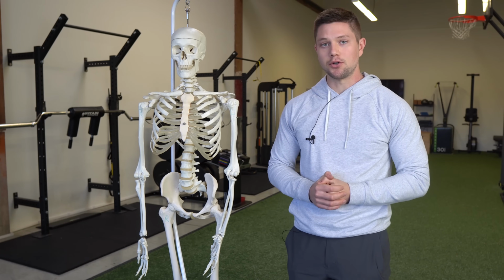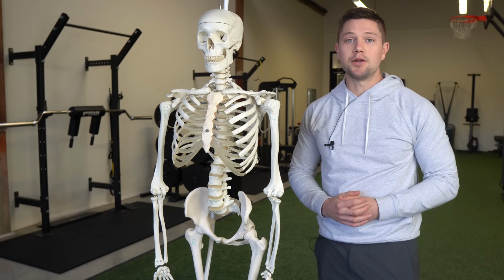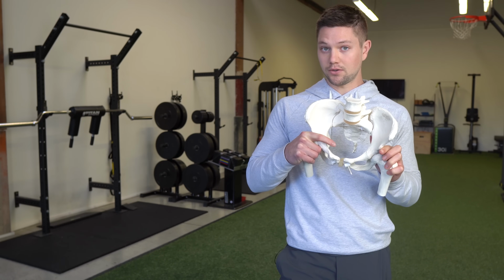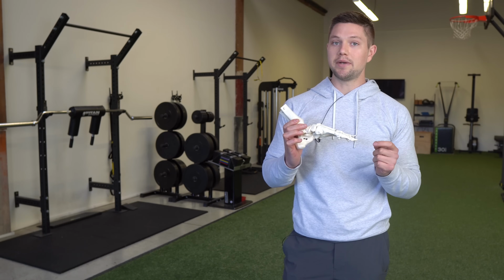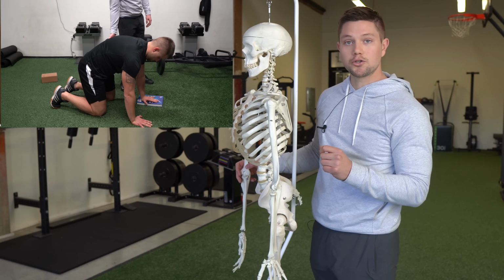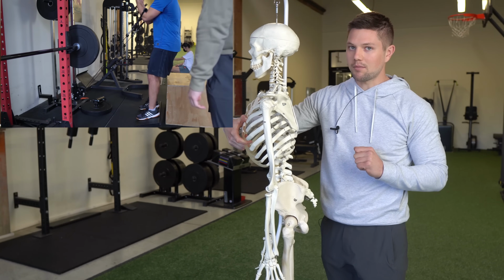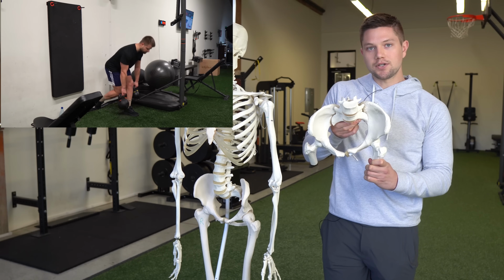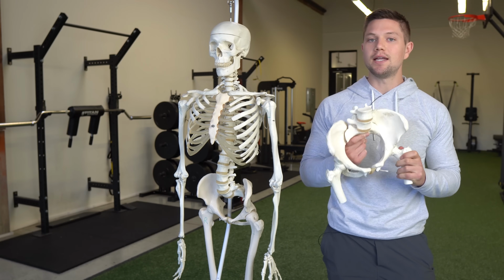How I Fixed His Hip Impingement after many Physical Therapists couldn't (case study)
0:00 Client Background & Pattern Overview
3:14 Assessment & Initial Intake
8:31 Week 1 Interventions
13:18 Week 2 Interventions